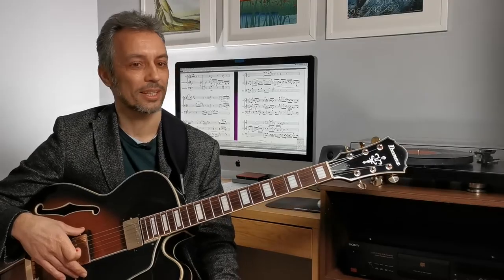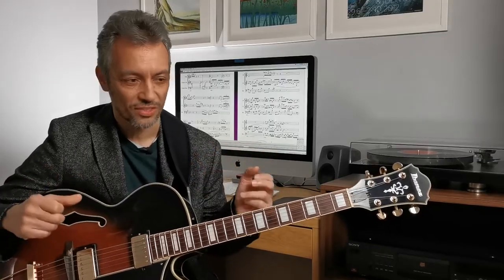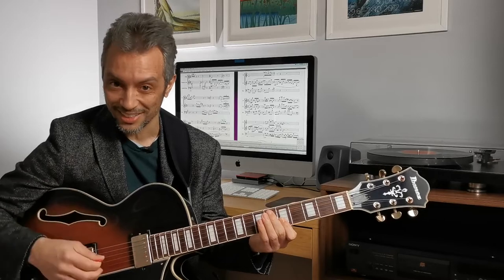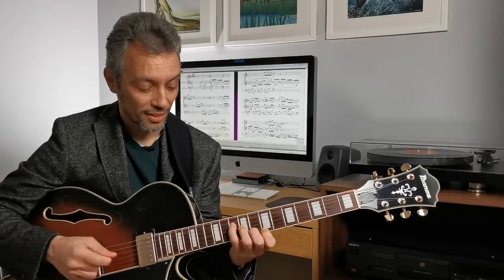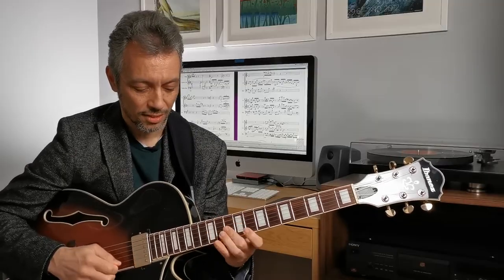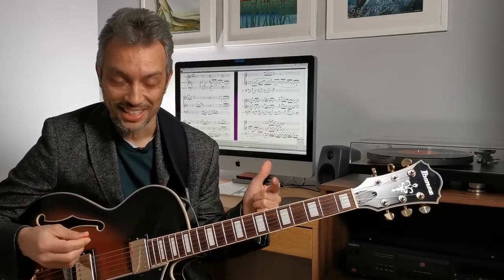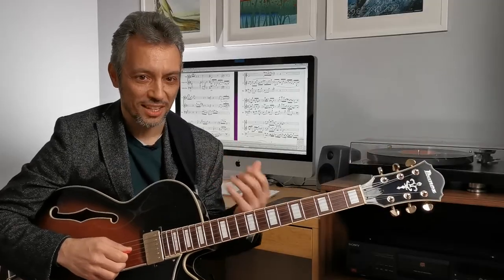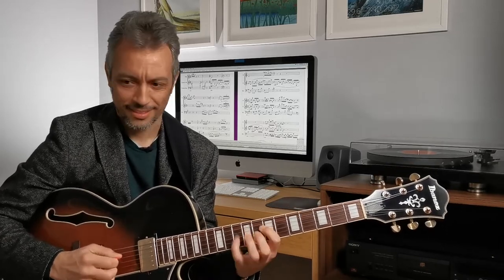Wes Montgomery - The Ultimate Jazz Guitarist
What is it about Wes Montgomery's guitar playing that makes him endlessly fascinating to listen to? In this video I present a brief overview of his approach and why he is so celebrated, as well as a short analysis of his solo from John Coltrane's "Impressions".